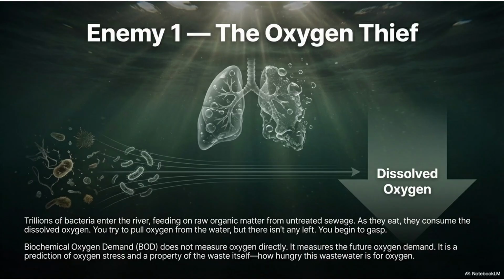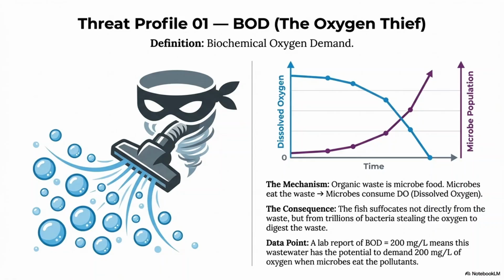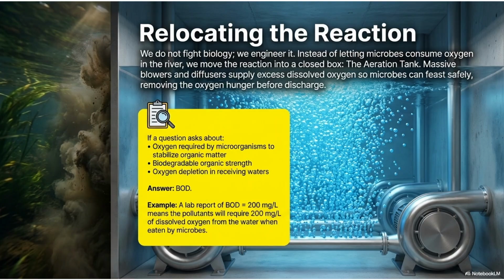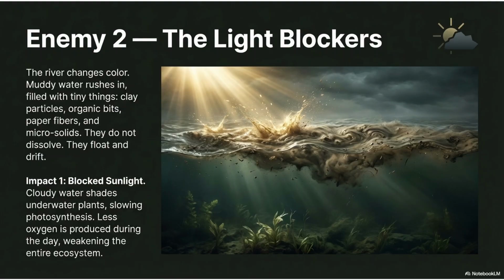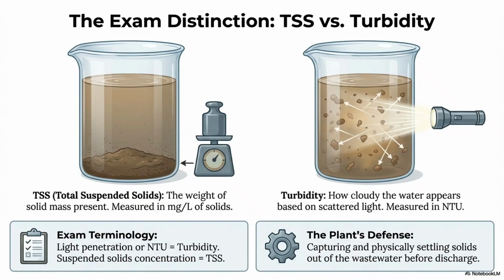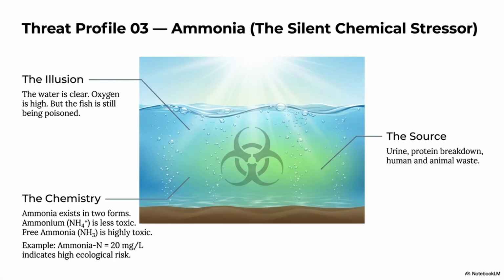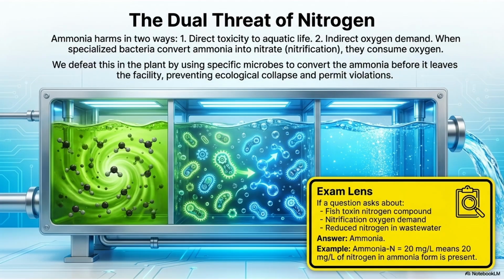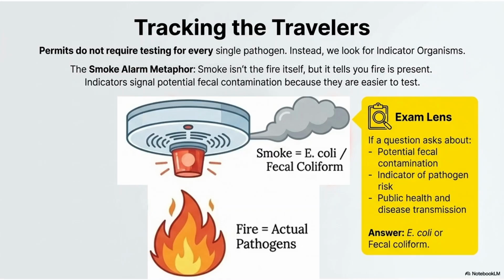Wastewater Operator Training – BOD, TSS, Ammonia & Pathogens Explained Simply | Sub 1 Chap1 Lesson 4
This lesson is part of the Wastewater Treatment Operator Class I/II Training Program developed by Sustainability DeepDive.

Subject 1: The Living World of Wastewater
Chapter 1: Why This Work Matters – The Downstream Neighbour Story
Lesson 4: Invisible Enemies – BOD, TSS, Ammonia & Pathogens

In this lesson we introduce the key wastewater parameters that operators monitor to protect rivers and public health.

Through visual storytelling, each parameter is explained using simple system-level intuition:

• Biochemical Oxygen Demand (BOD) – organic pollution that consumes oxygen in water
• Total Suspended Solids (TSS) – particles that block light and clog fish gills
• Ammonia – a toxic compound harmful to aquatic life
• Pathogens – microorganisms that can spread disease if wastewater is untreated

Instead of starting with formulas, this lesson focuses on understanding why these parameters matter in real wastewater systems.

You will also be introduced to the idea of effluent limits, which exist to prevent environmental damage and protect downstream communities.

Designed for:

• High school graduates preparing for wastewater operator licensure
• ABC Wastewater Operator Certification (USA)
• Ontario Wastewater Treatment Operator Certification (OWWCO)
• EOCP operators in British Columbia
• Industrial and municipal wastewater operators

This video is part of a broader initiative to develop visual, engaging, CEU-aligned wastewater training for the United States and Canada.

If you are:

• Preparing for a wastewater operator exam
• Interested in supporting modern operator education
• A motion graphics designer or video editor interested in collaboration

Founder: Apoorva Goel
Environmental Engineer | Sustainability DeepDive